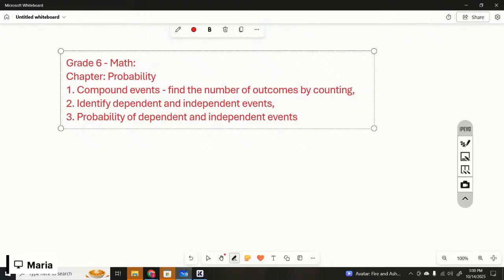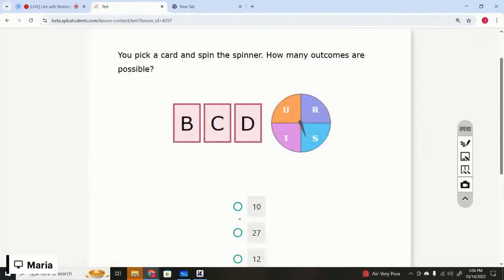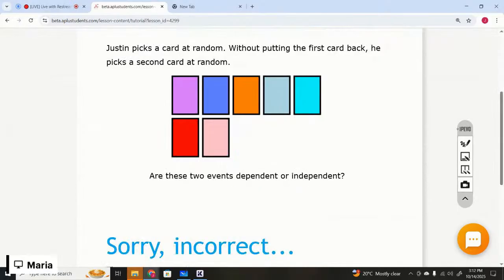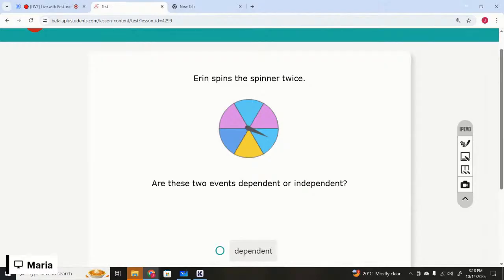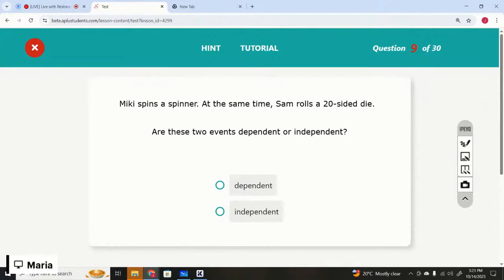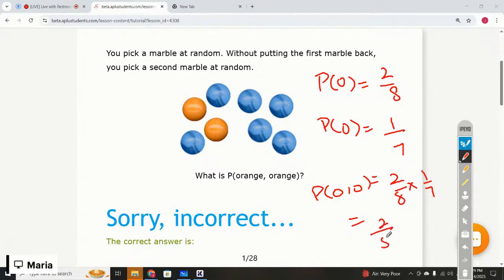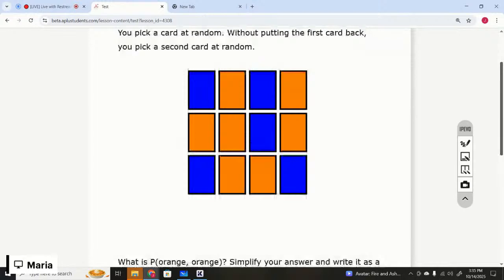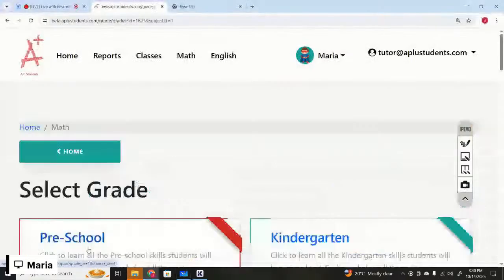Grade 6 - Math: Probability